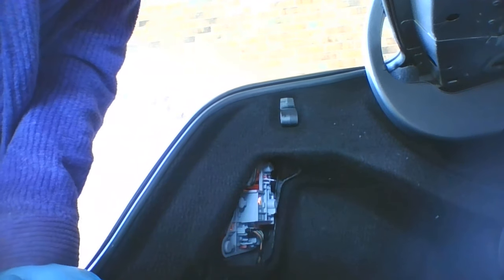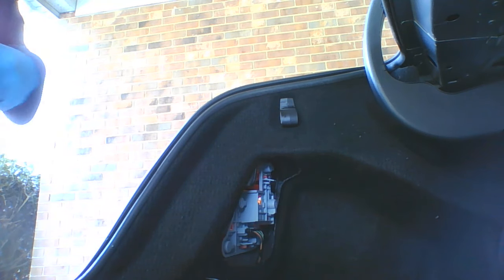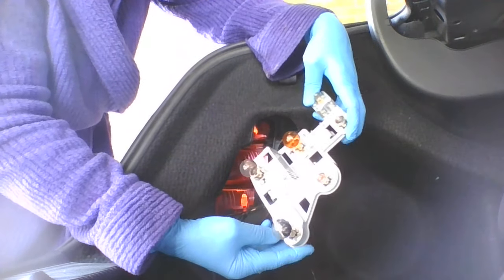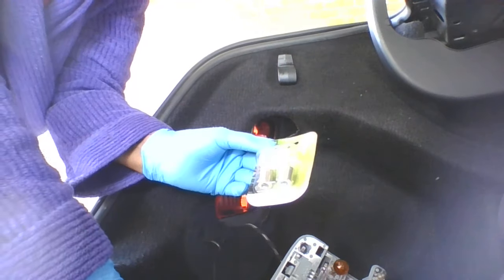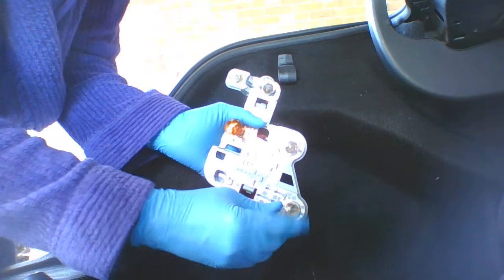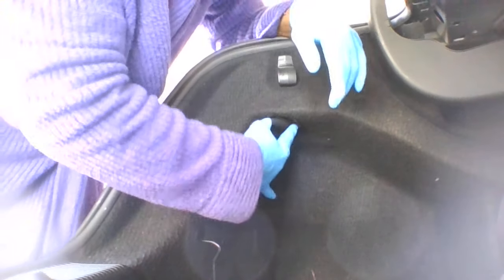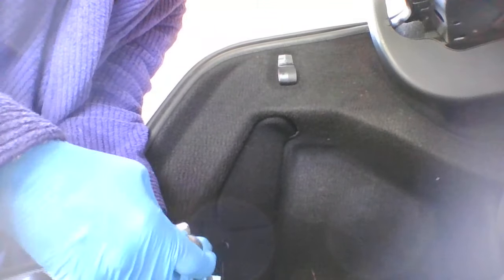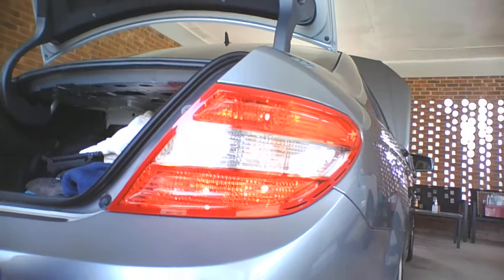Sylvia the Fishing Lady - DIY Replacing the Brake and Tail light on my Mercedes C300 4matic 2011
DIY- God blessed me with a mind and 2 hands, so with that being said, I can figure it out. Don't bother other people with asking them to do things for you when you can do them yourself.  Thanks Dad, Thanks Husband!